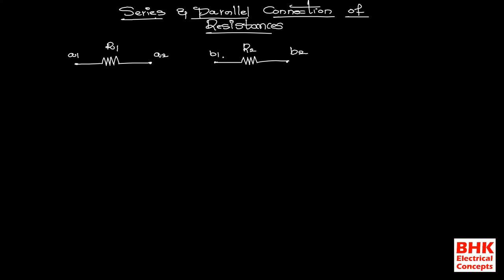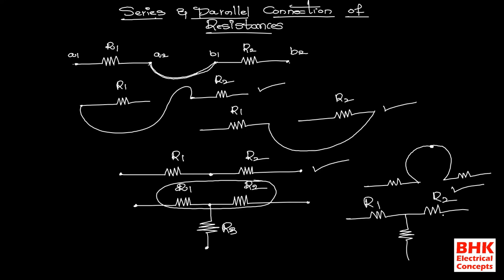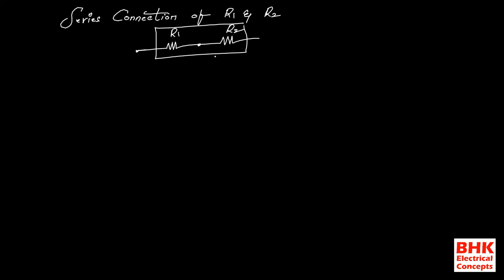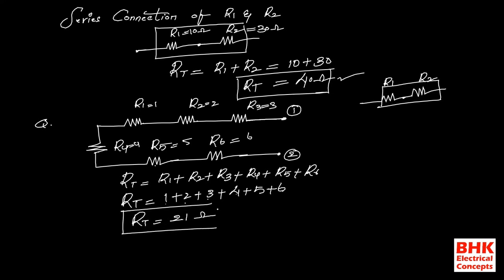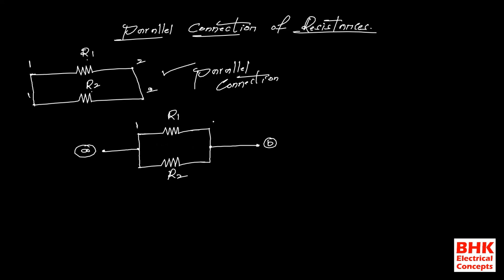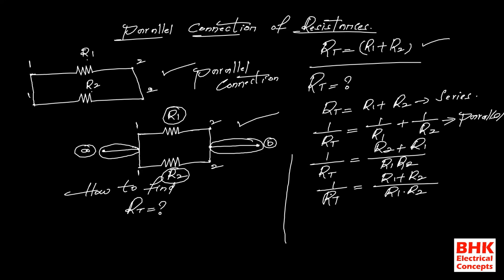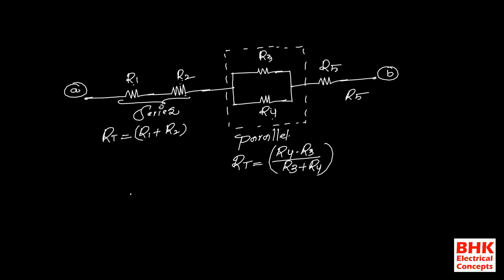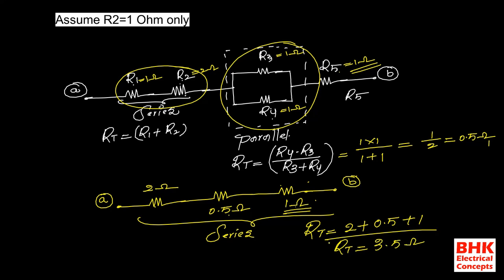Series and Parallel Connection of Resistances Calculation ll BHK Electrical Concepts ll